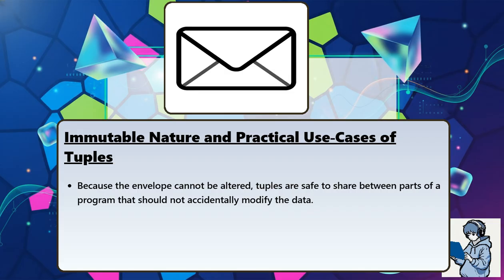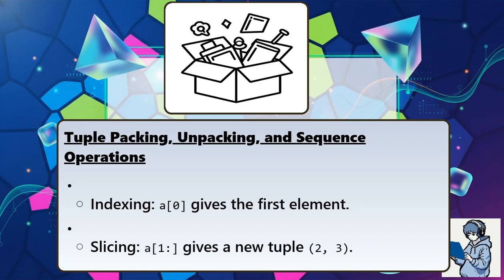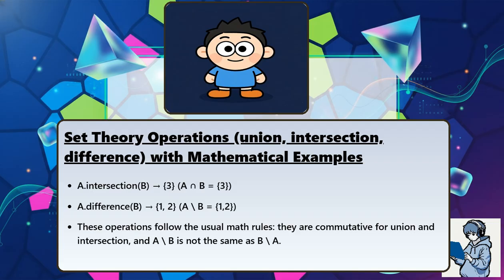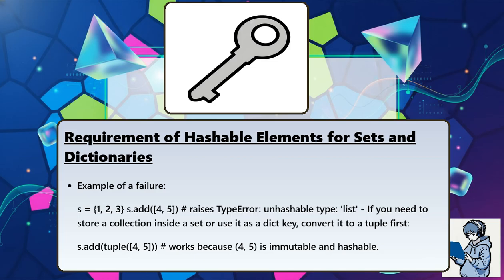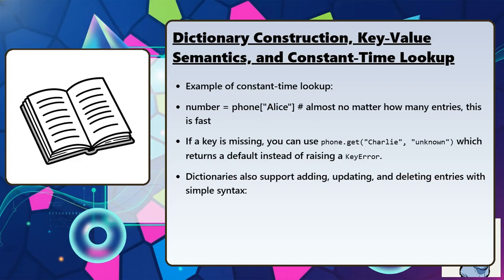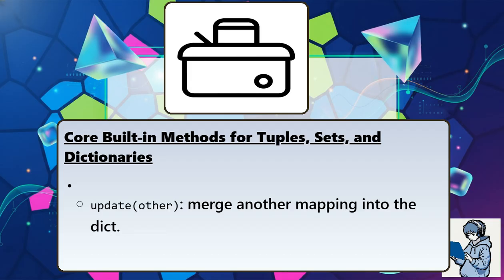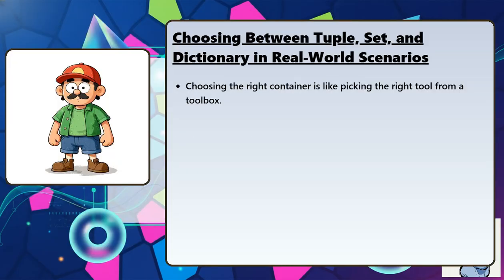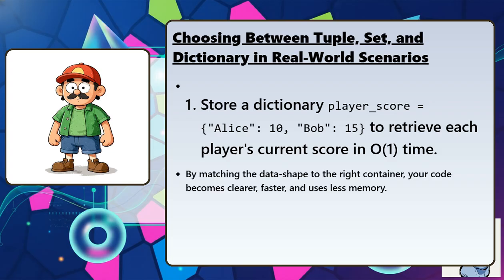[401] Python Tuples, Sets, and Dictionaries (Python Programming)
Understand Python Tuples, Sets, and Dictionaries (Python Programming) in Minutes! | Complete Educational Breakdown

        In this video, we provide a detailed explanation of Python Tuples, Sets, and Dictionaries (Python Programming).

detailed_explanation_on_python_tuples,_sets,_and_dictionaries_
deep_explanation_of_python_tuples,_sets,_and_dictionaries_